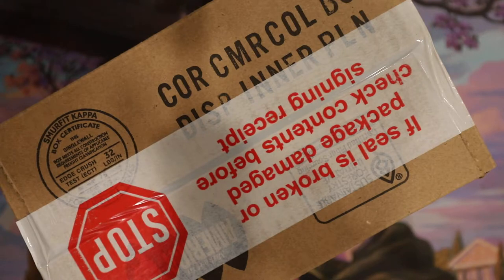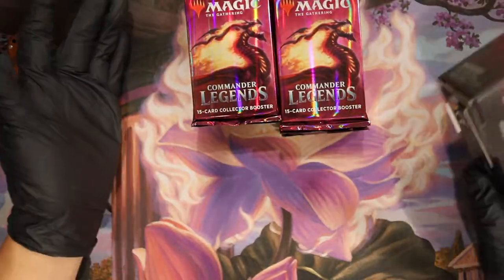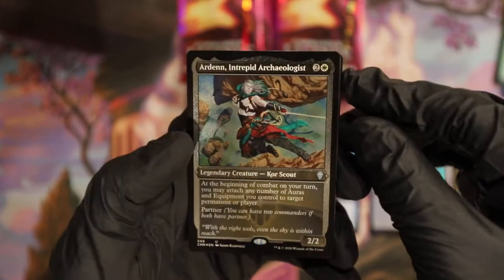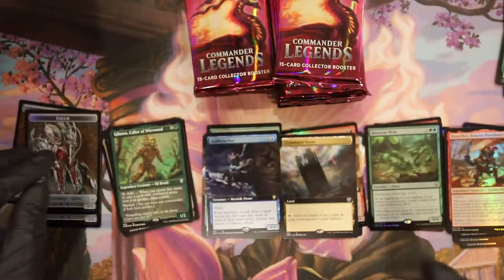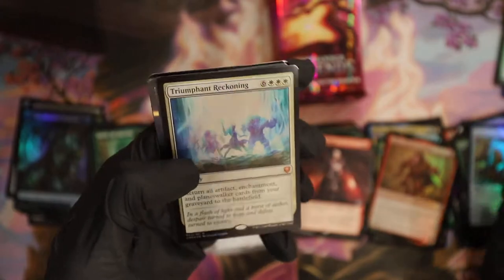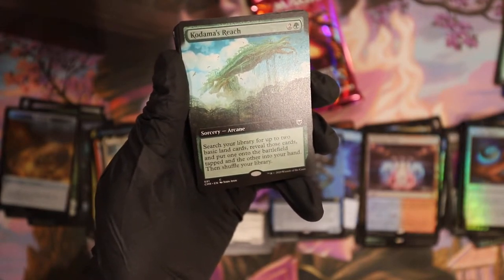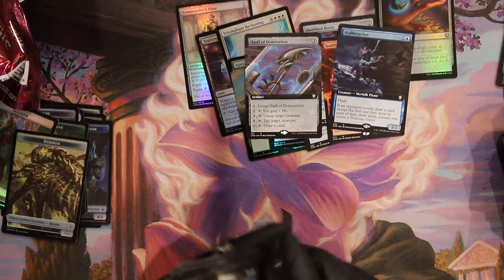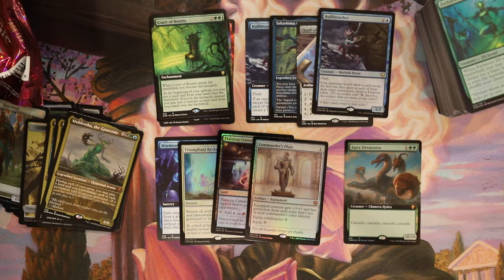MTG Bros : Commander Legends Collectors Booster Box Case Break #1 : COME GET YOUR FREE GIVEAWAY!!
US Residents only, 18+ only etc etc.